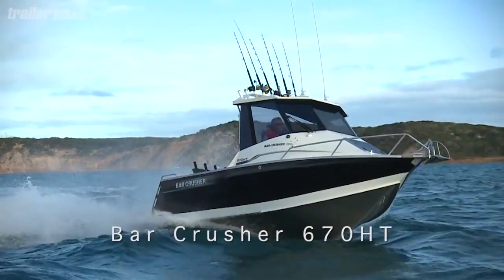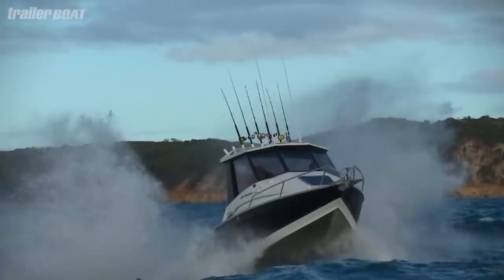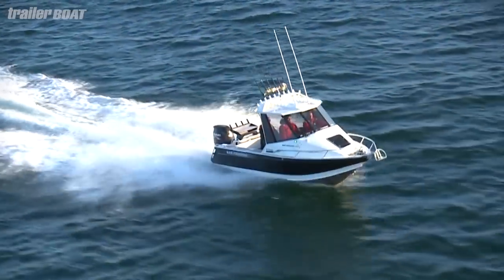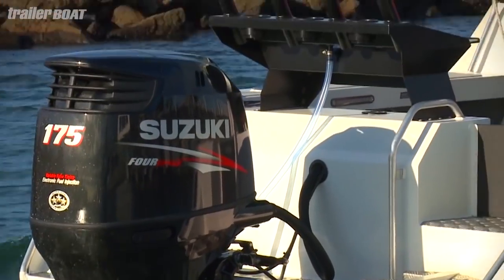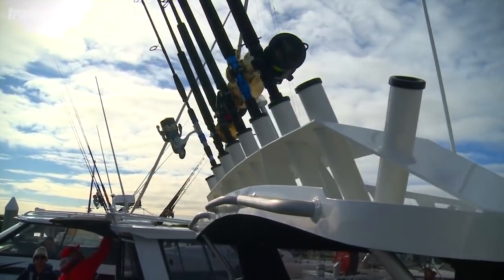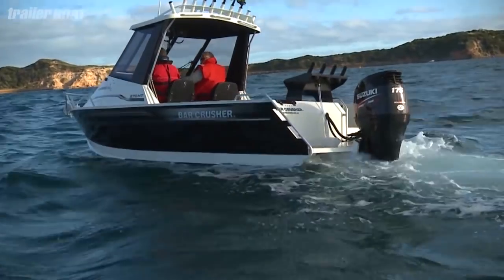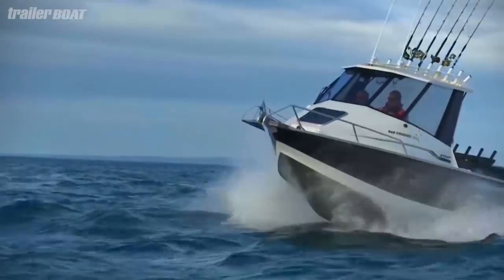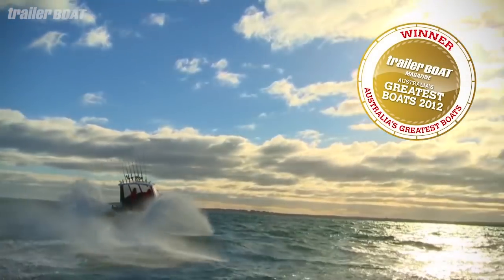Bar Crusher 670HT is Australia's Greatest Boat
The awesome Bar Crusher 670HT took on all challengers at the 2012 Trailer Boat Magazine, Australia's Greatest Boats competition – and it won.

As Australia's Greatest Aluminium Boat as judged by the experts, it's easy to see why the Bar Crusher 670HT is so popular for short trips in the bays to right out past the shelf.

Powered by a Suzuki 175hp and fitted with the exclusive Quickflow® water ballast system, this test unit also featured the new Bar Flap® option to keep the ballast tank full for even greater stability.

or call the team direct on 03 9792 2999.